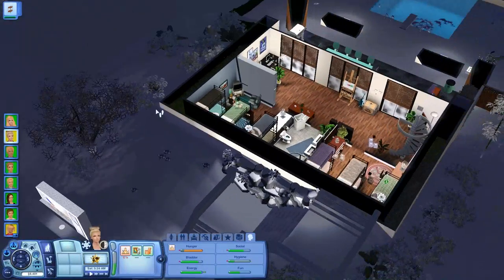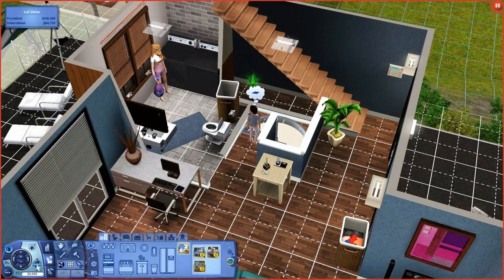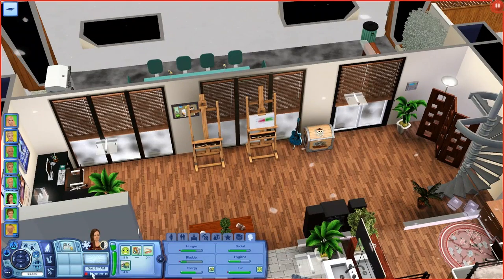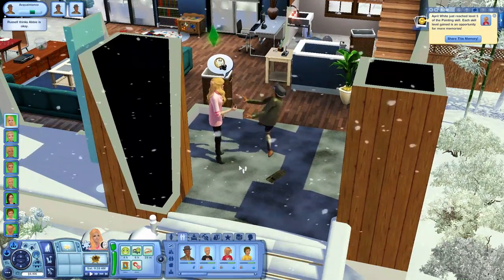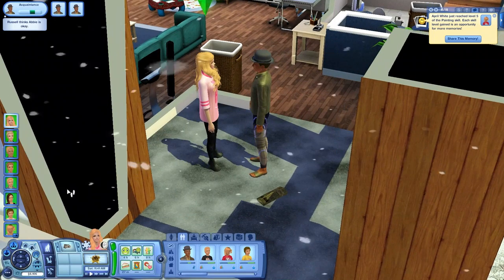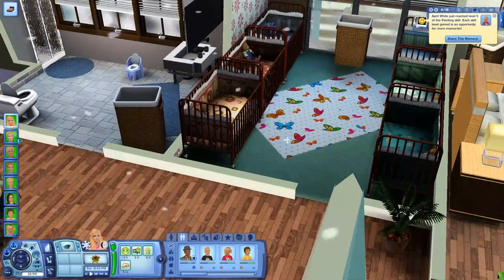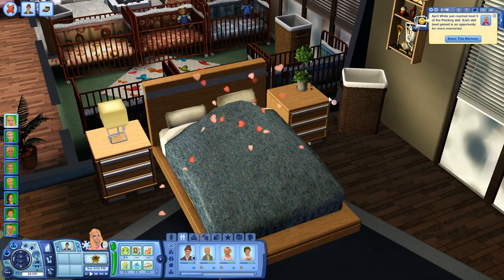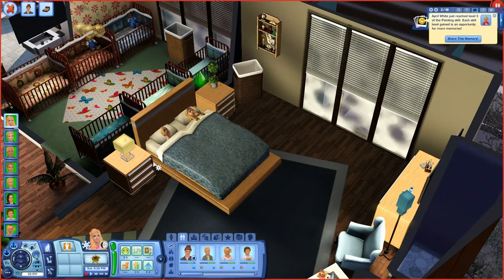Let's Play: The Sims 3 100 Baby Challenge - (Part 13) - Baby Makin'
♦ FAQ ♦